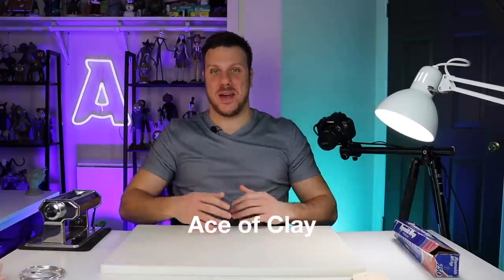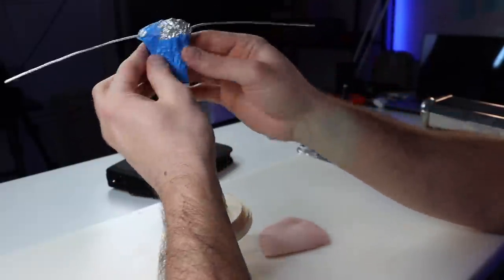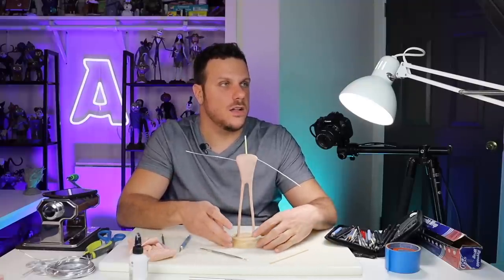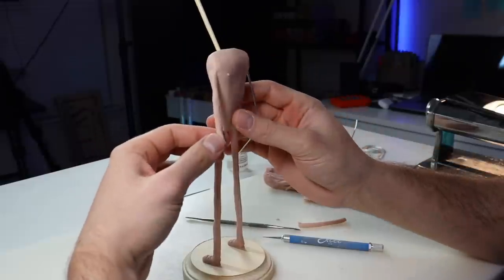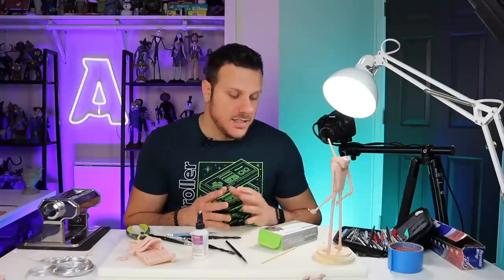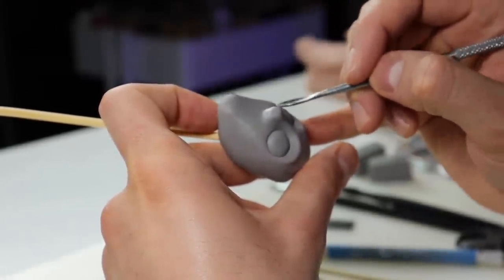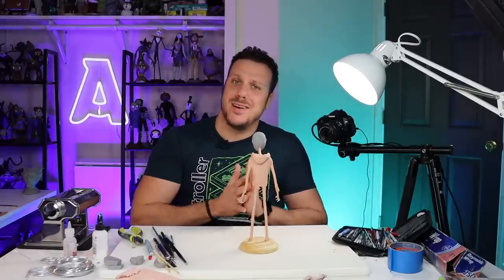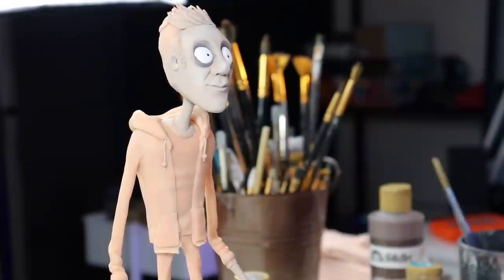Sculpting MYSELF as a TIM BURTON CHARACTER! - Polymer Clay Timelapse Tutorial | Ace of Clay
Watch me sculpt myself as a Tim Burton character! See how I complete this project from start to finish from the armature all the way to the last stroke of paint! I was a little intimidated at first but in the end I couldn’t be happier with how I came out! Check below for all the materials and tools I used for this.

TOOLS

CLAYS

LIQUID CLAYS

FINGERPRINT REMOVAL

ARMATURE

VARNISHES

FOR STIFFENING FABRIC ONLY - Mod Podge Hard Coat
2-Part Epoxy Resin

BRUSH SETS

CABOCHONS

RESIN

CLAY KITS

Are you a beginner and new to clay and want to learn how to sculpt?